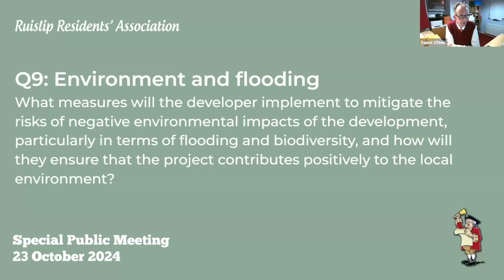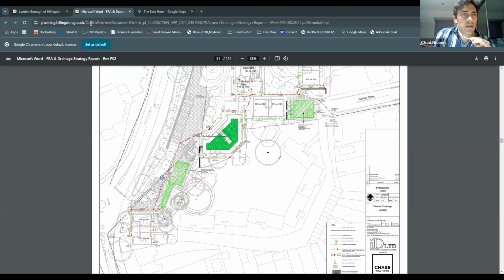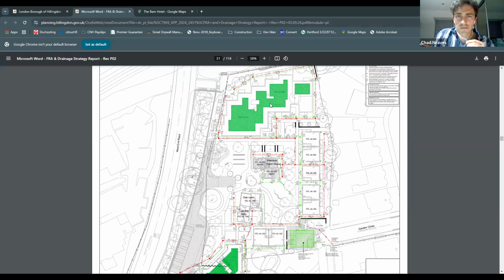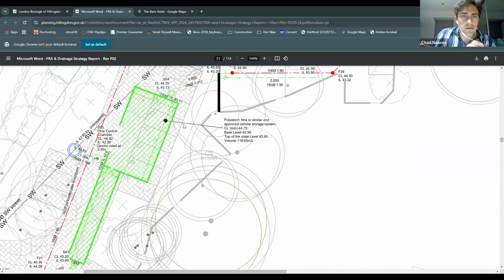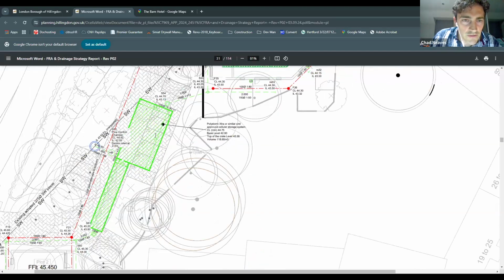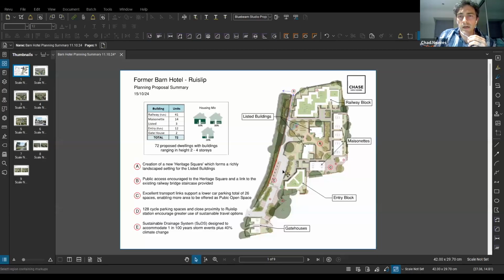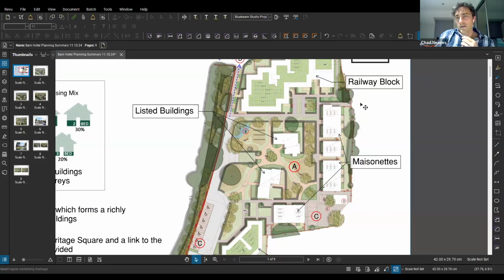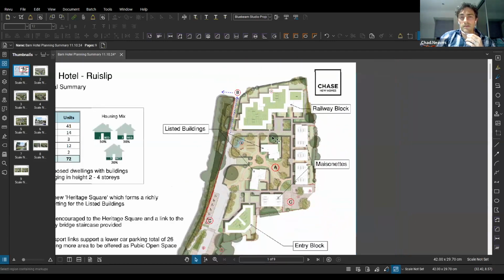Q9 - Environment - Barn Hotel special public meeting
What measures will the developer implement to mitigate the risks of negative environmental impacts of the development, particularly in terms of ﬂooding and biodiversity, and how will they ensure that the project contributes positively to the local environment?

Ruislip Residents' Association's special public meeting about the Barn Hotel on 23 October 2024